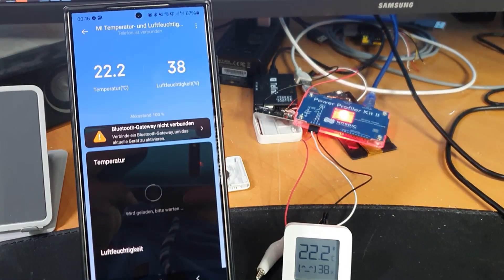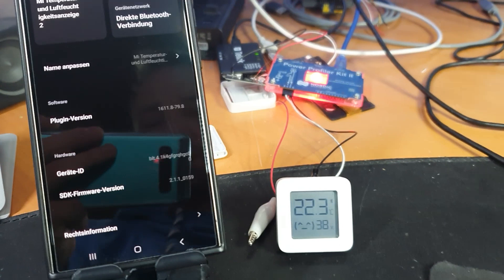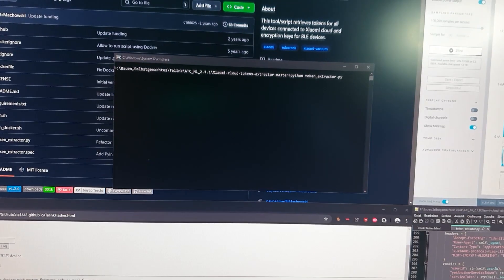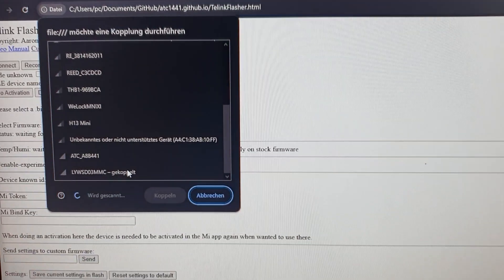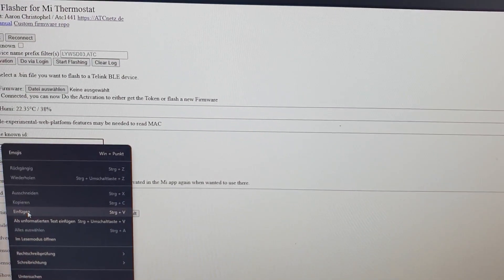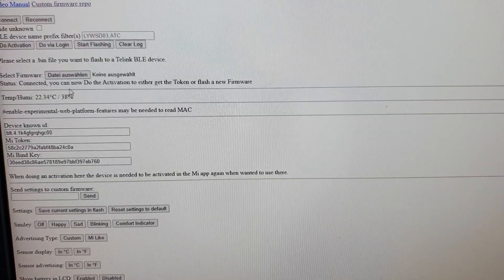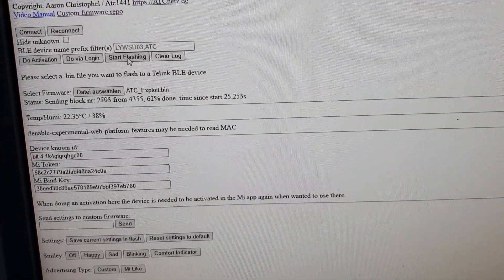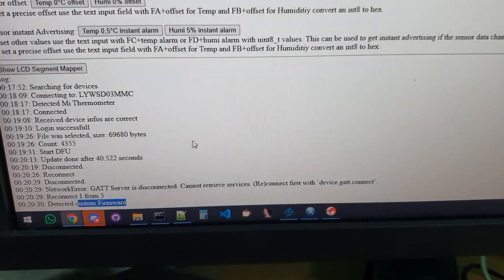ATC_MiThermometer from 2.1.1_0159 OTA Firmware upload exploit Xiaomi Thermometer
This video shows a first demo of the OTA Exploit in the 2.1.1_0159 Signed Firmware update procedure of the Xiaomi MiThermometer to flash the custom ATC_MiThermometer Firmware again

!!! Difference to the video!!! Make sure to flash this 2.1.1_0159 Stock firmware before flashing the exploit!
Since there are multiple versions of the 2.1.1_0159 and only that specific one will work:

Should you be asked to use 2FA use this page to login/register on the same PC you are using the tool
Use the UserID instead of mail if it should still fail

Cheers to Victor! pvvx